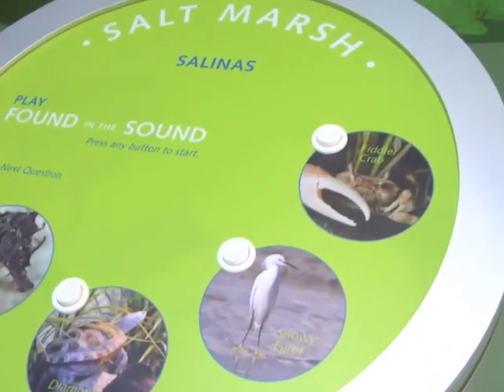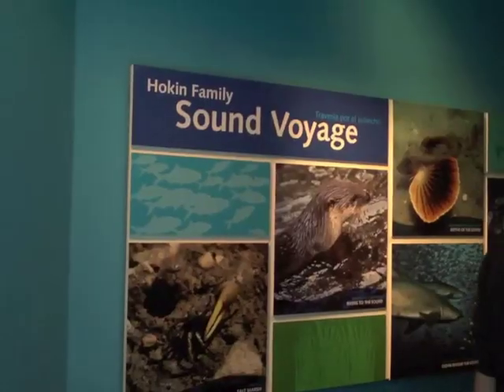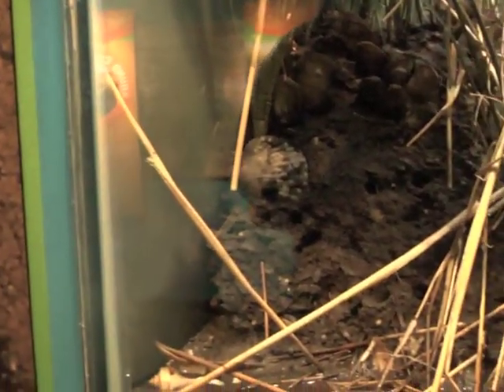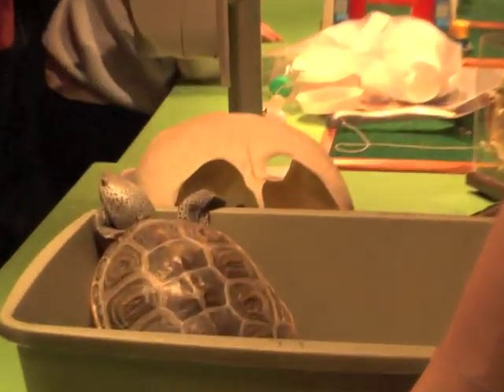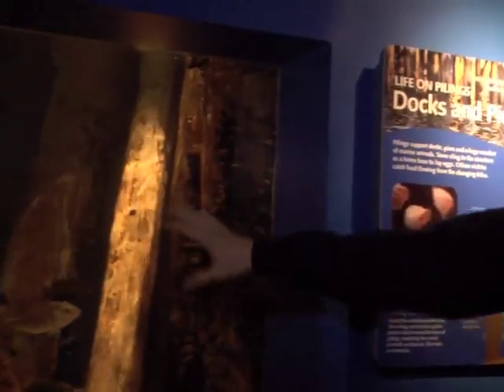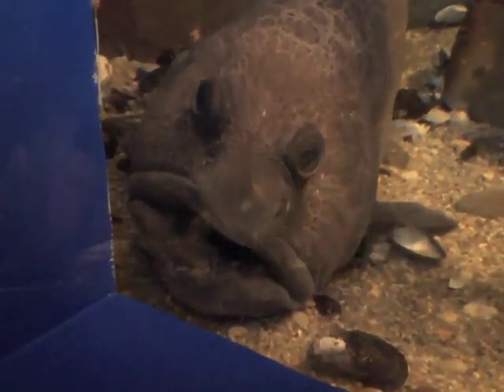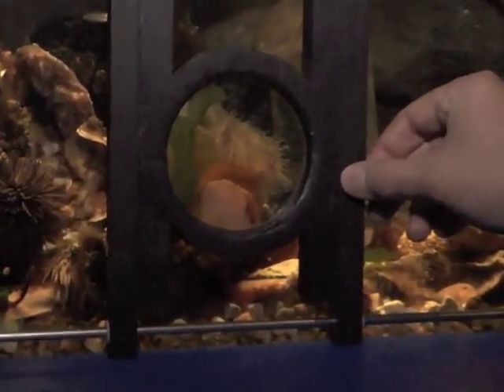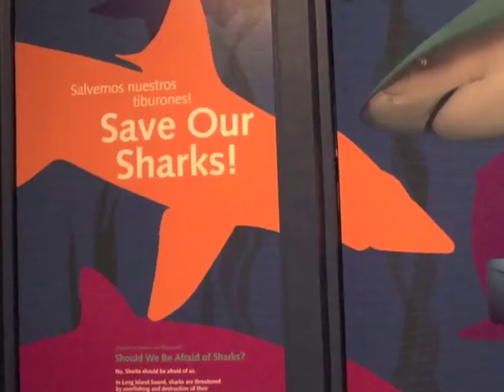The Maritime Aquarium Fintastic Refurbfishment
4 Million Dollars of Renovations at the Norwalk landmark